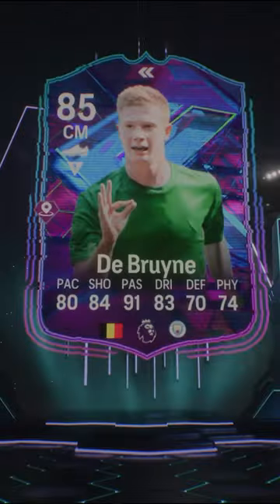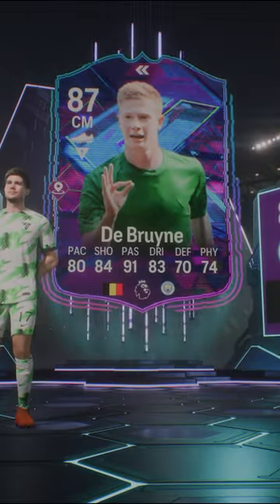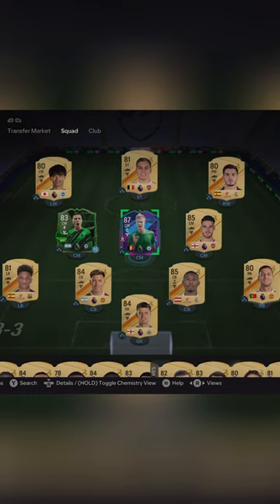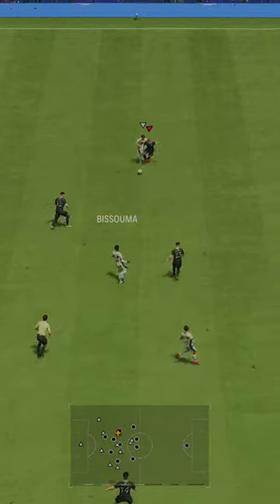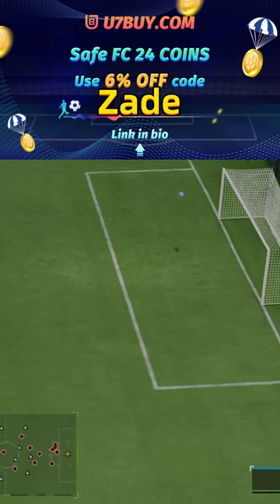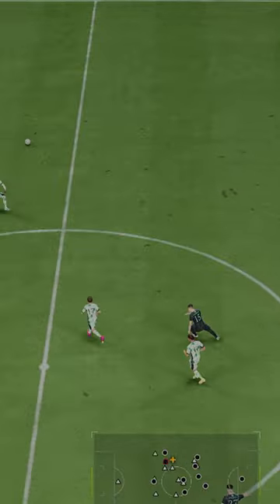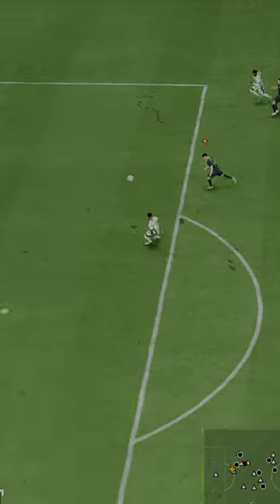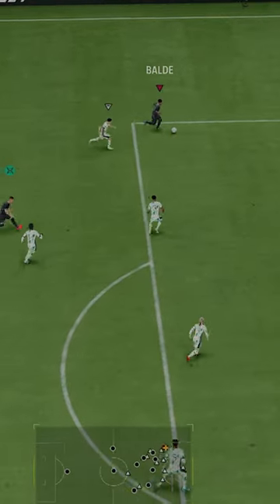Baller or BUST?! Flashback De Bruyne EAFC Player Review!